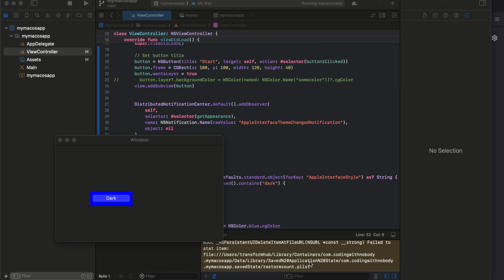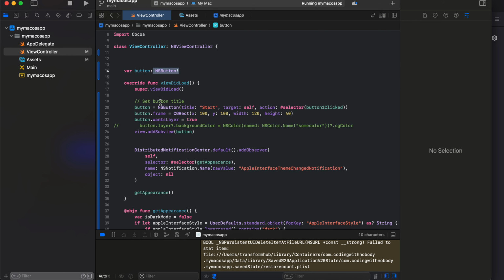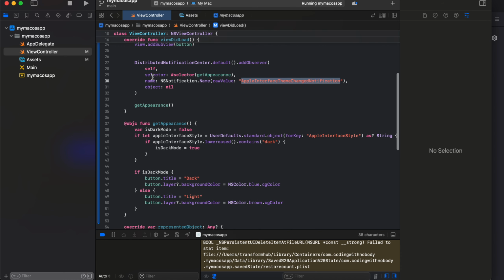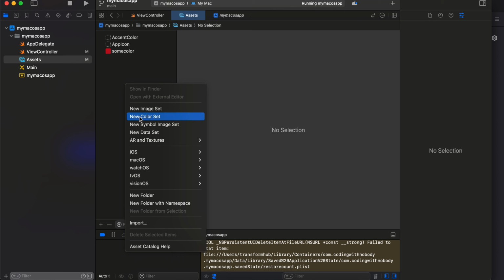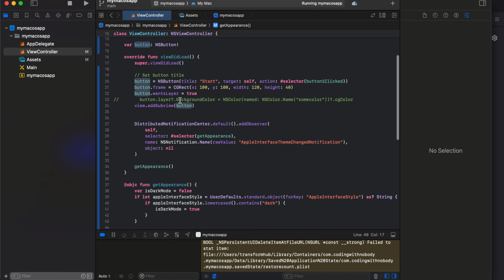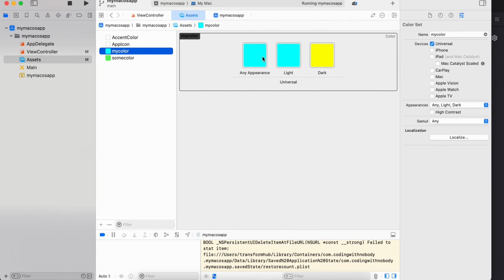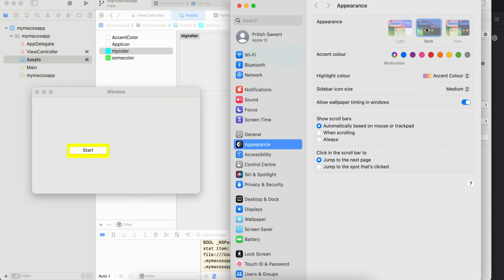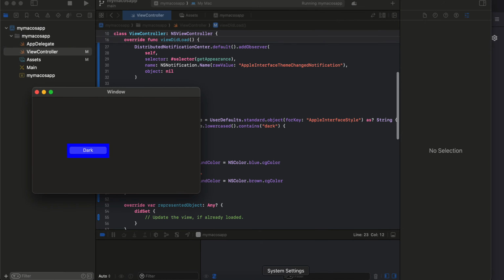How to detect Dark Mode/Light Mode in Native macOS app with Swift